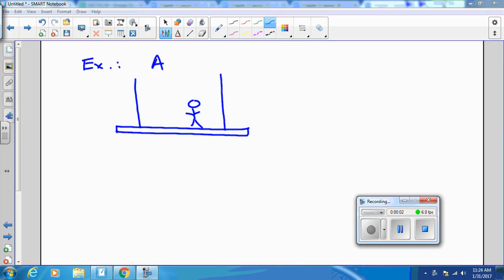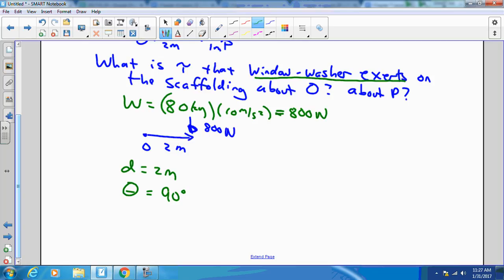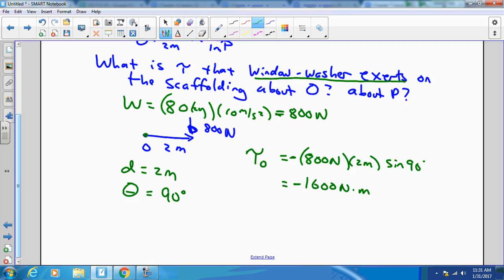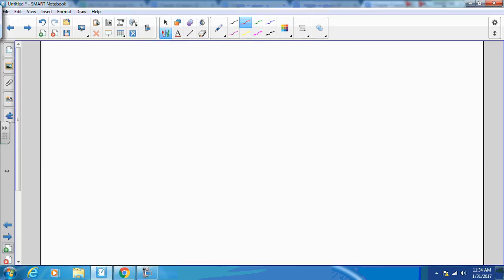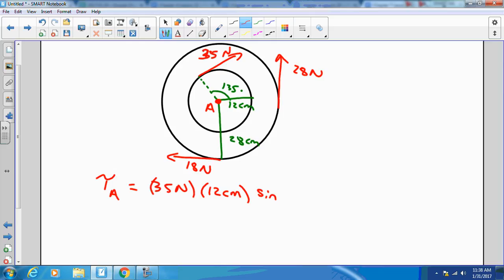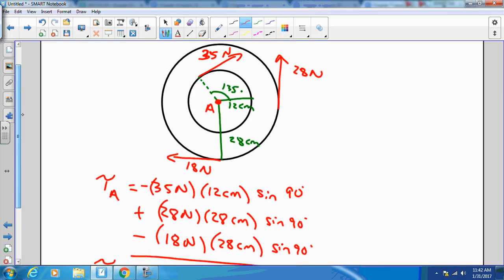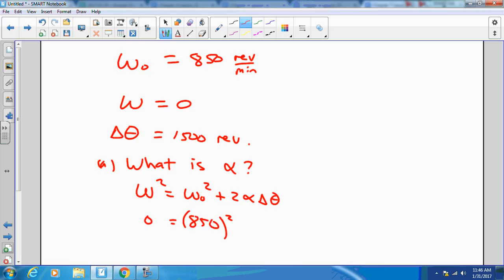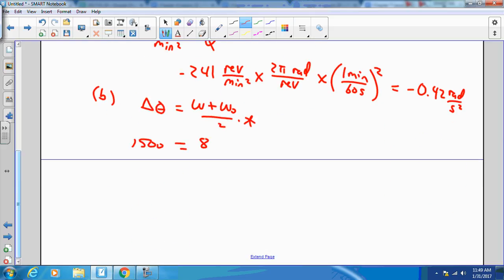Jan 31 Torque